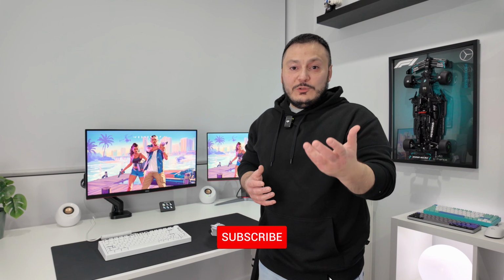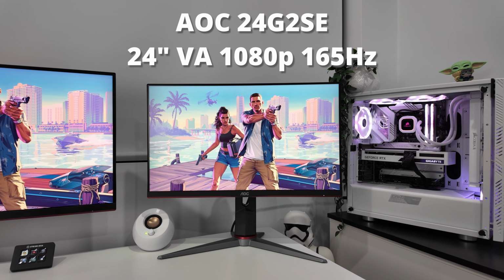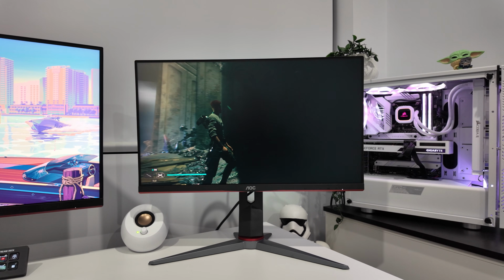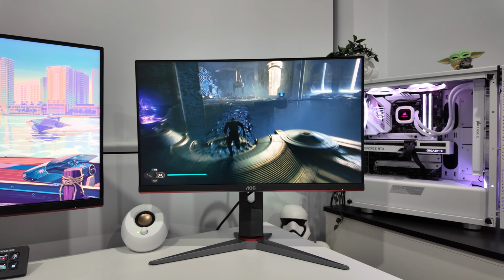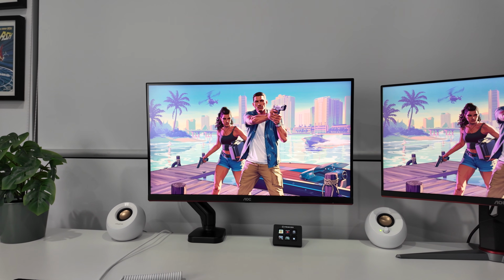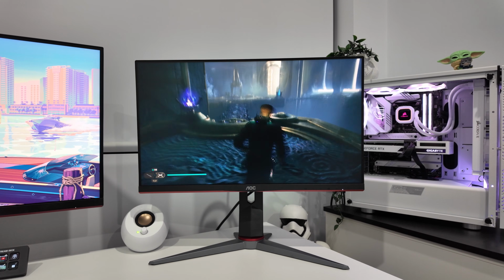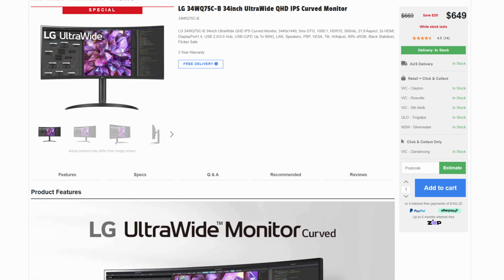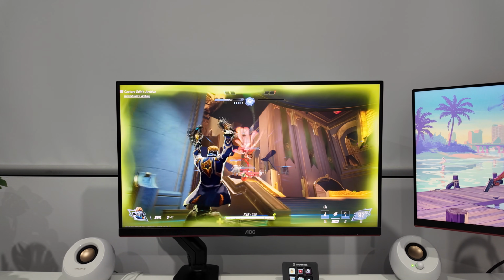IPS vs VA Monitors EXPLAINED: Which You Should ACTUALLY Buy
IPS vs VA monitors, which panel type should you actually buy? I explain the real-world differences between IPS and VA panels that matter for gaming, productivity, and daily use. From motion performance and contrast differences to viewing angles and gaming scenarios, this comparison covers everything you need to know to choose the right monitor for your setup. Using examples with AOC monitors to demonstrate the practical differences between these panel technologies.

🔗 Items in my setup:
NuPhy Air60 HE Keyboard
Logitech G PRO X Superlight 2 Mouse
Logitech G840 XL Mouse Pad
AOC 1440p Monitor
AM8 Mic
Creative Speakers
Stream Deck Mini
LIFX A60
Main DJI Camera

Want to build your own LEGO F1 frame?
(Set payment to $0 - free fan project for personal use)

Timestamps:
00:00 Intro
00:46 IPS vs VA Tech
02:36 Color & Contrast
04:11 Motion Performance
05:10 Viewing Angles
06:03 Gaming Performance
06:56 Curved Monitors
07:47 My Verdict
08:52 Outro